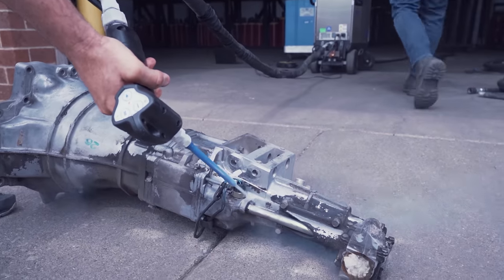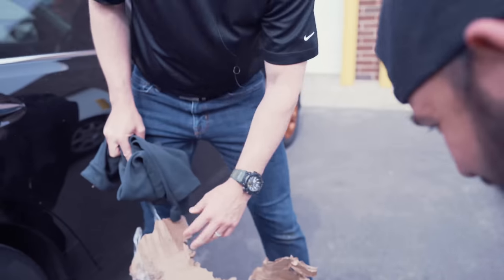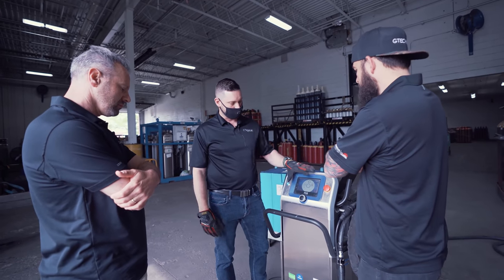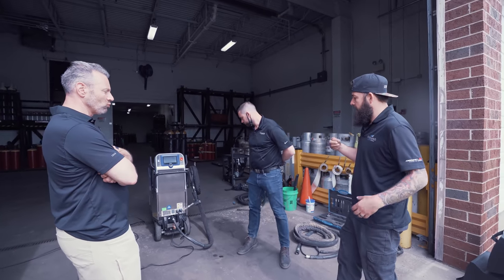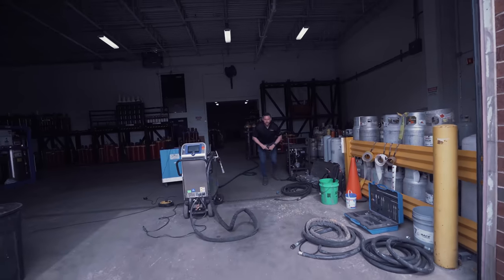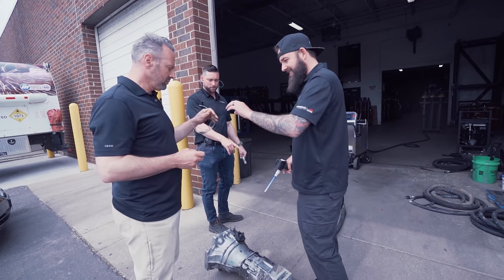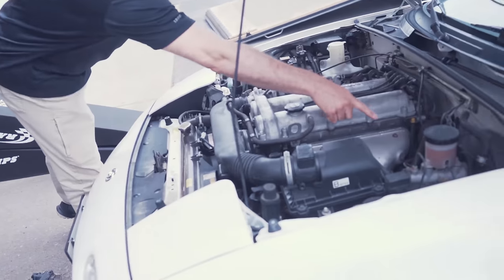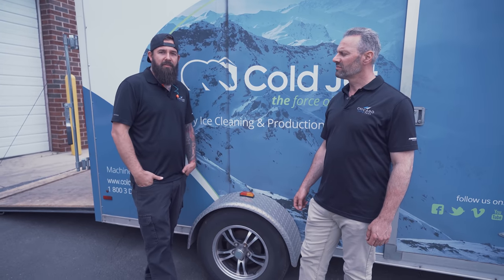A $40,000 Dry Ice Machine | Dry Ice Cleaning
Today we explore the world of Dry Ice Blasting. We are considering bringing this service to Chicago Auto Pros and need to do some testing to see what machine is going to be right for us. Join us for the satisfying process!

Sign up for the DETAILWISE ACADEMY to get in depth, hands on training in DETAILING, PPF & TINT, and BUSINESS

CONTACT CHICAGO AUTO PROS!

2 LOCATIONS

GLENVIEW:
2075 Johns Court
Glenview, IL 60025

LOMBARD:
207a Eisenhower Lane S.

8 AM - 5 PM